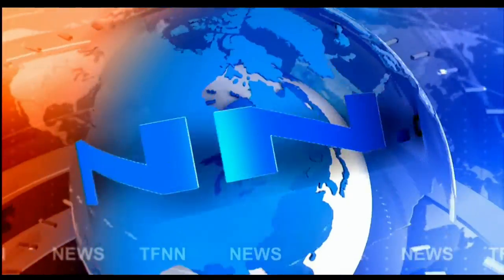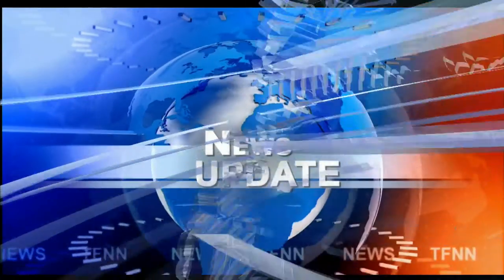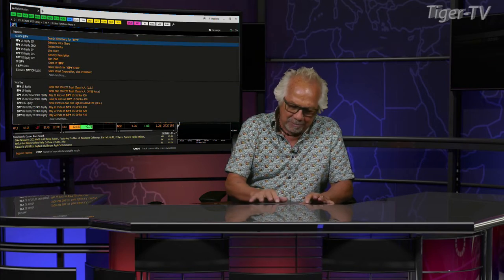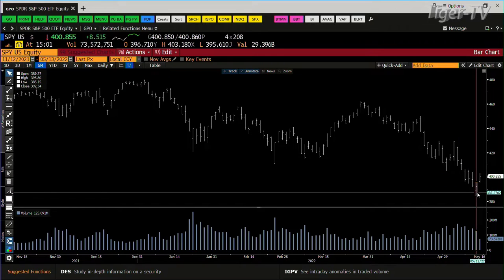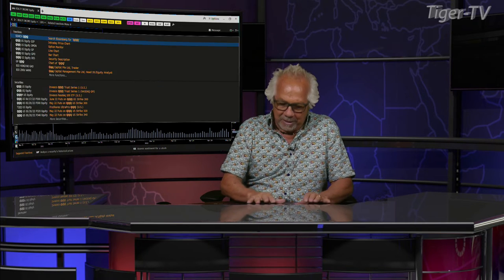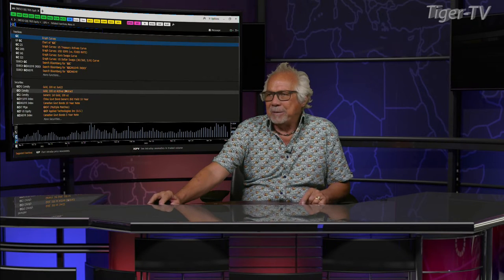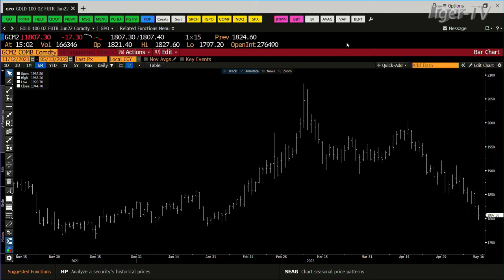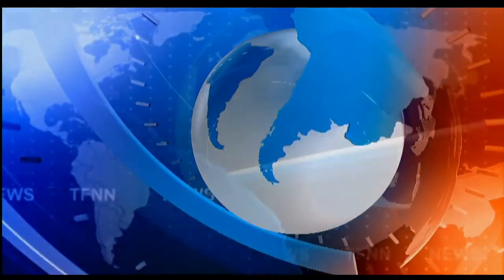May 13th, 3PM ET Market Update on TFNN - 2022